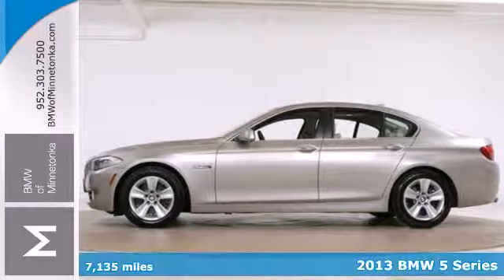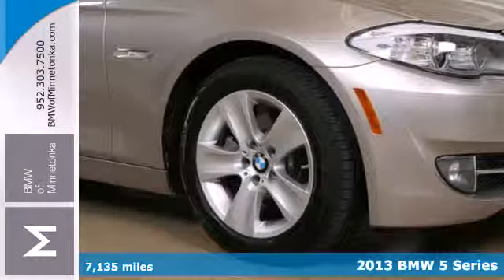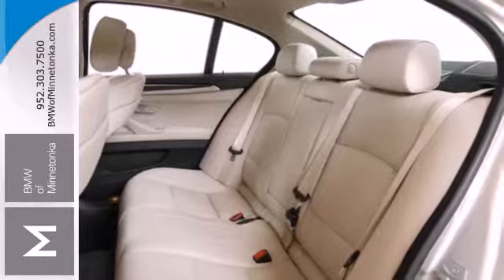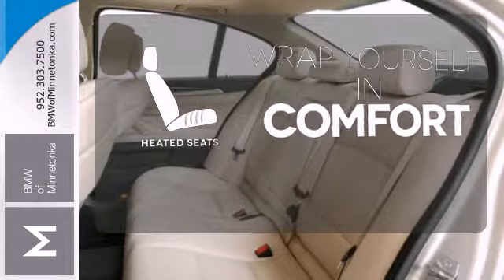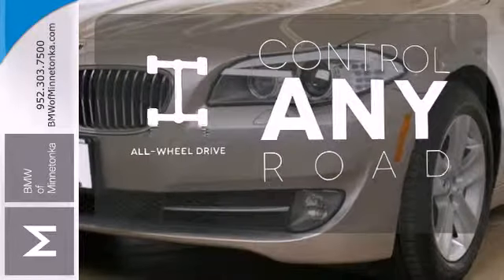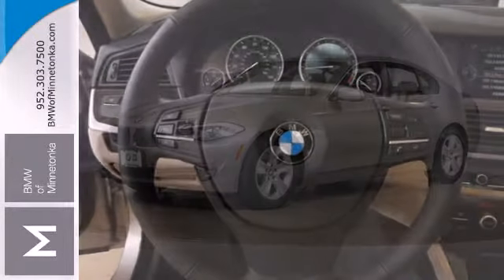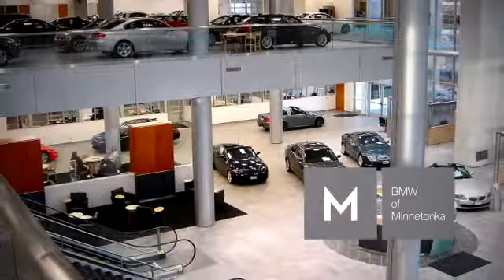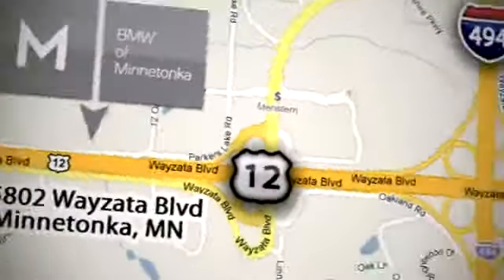2013 BMW 5 Series Minnetonka Minneapolis, MN #33898 - SOLD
Year: 2013
Make: BMW
Model: 5 Series
Trim: 4dr Sdn 528i xDrive AWD 2.0L 4CYL
Engine: 2.0 L 4 Cyl. Cyl.
Transmission: 8-Speed A/T
Color: Cashmere Silver Metallic
Interior: Oyster/black
Mileage: 7135
Stock #: 33898

Address:
15802 Wayzata Blvd